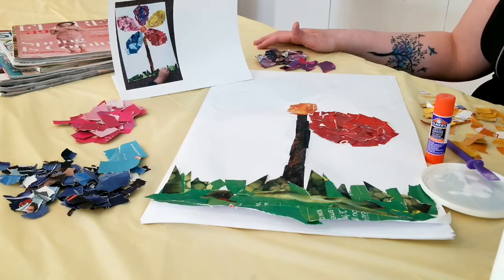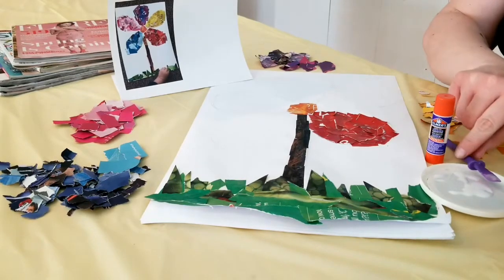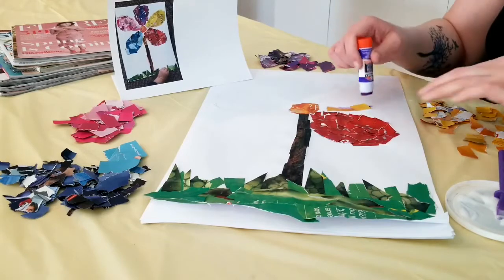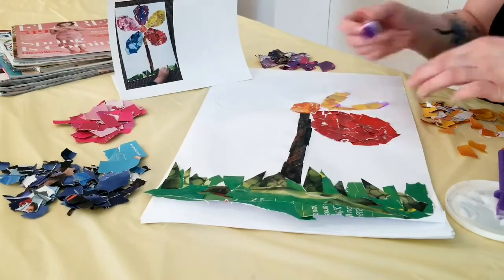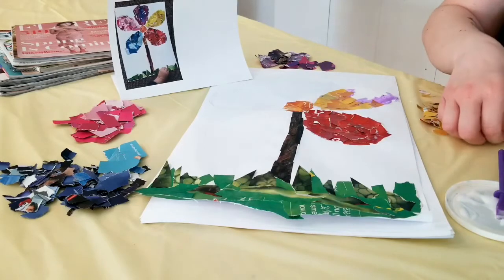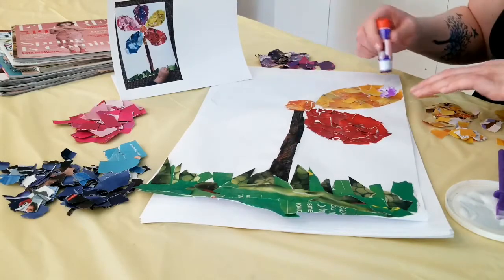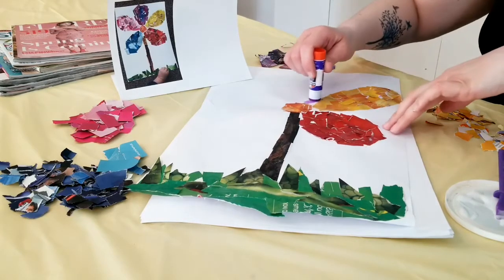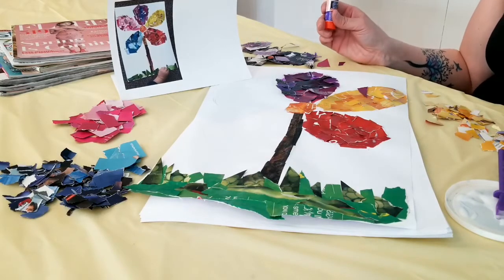Eric Carle Flower Craft Video